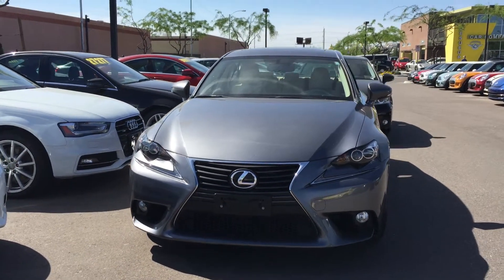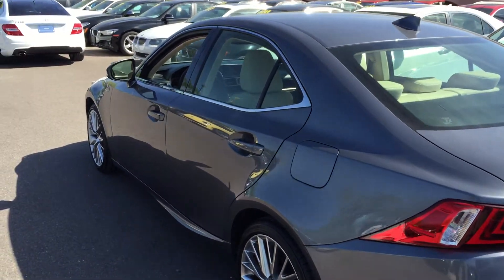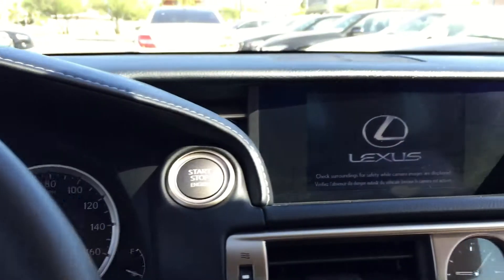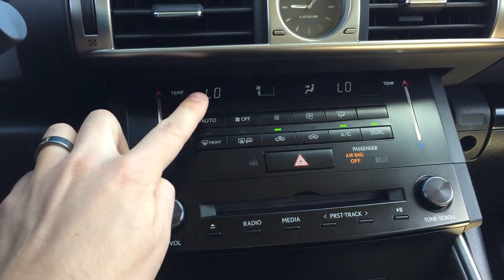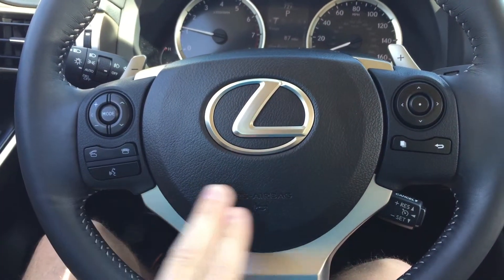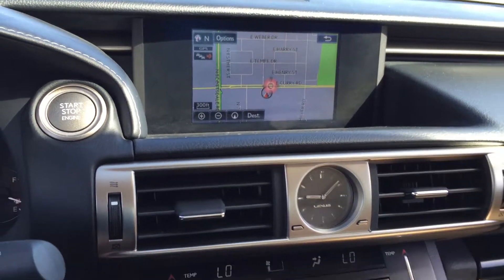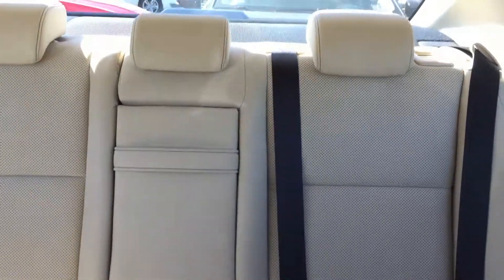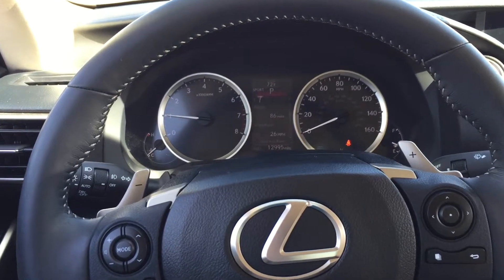2014 Lexus IS250 at LeSueur Car Co